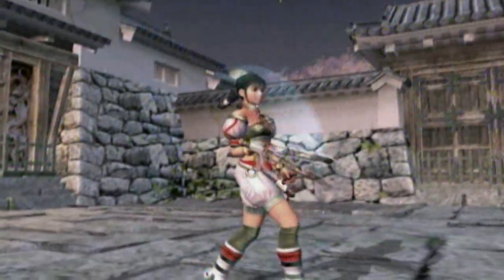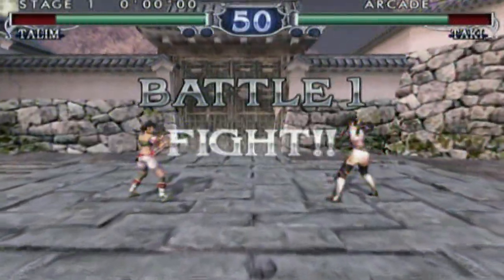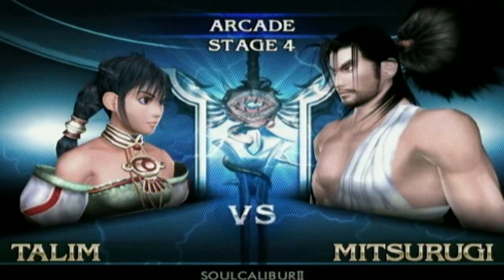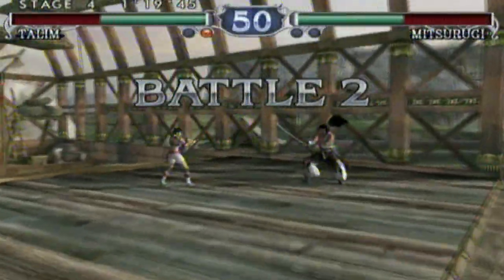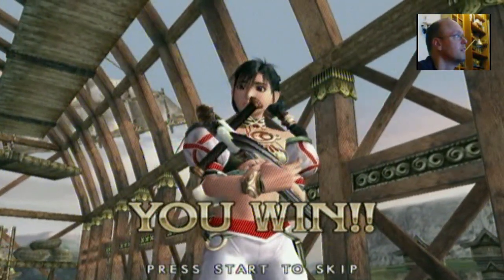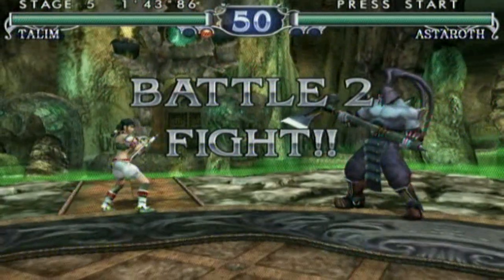Mark Plays.... Soul Calibur II ( ソウルキャリバーII)(Xbox)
In this video I demonstrate my special (multi console) Soul Calibur II Fight Stick and play the Japanese  ソウルキャリバーII on my original Xbox console. Heck I even try to pronounce the Japanese name for it. It is easily one of the graphically best looking games on the Xbox, really showing off what the device is capable of.

I play and finish the arcade mode single player, fairly easy but this game shines in multi player mode.

Take a look how I fared. I had to cut out many pieces of the commentary as that was just a very noisy mess of button presses on the fight stick! :)